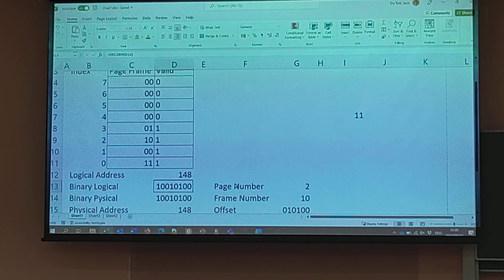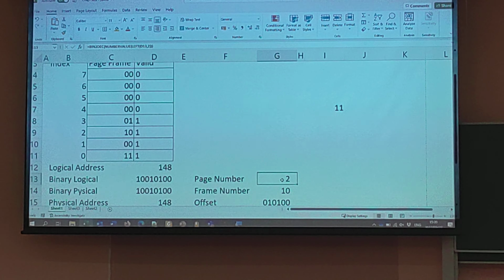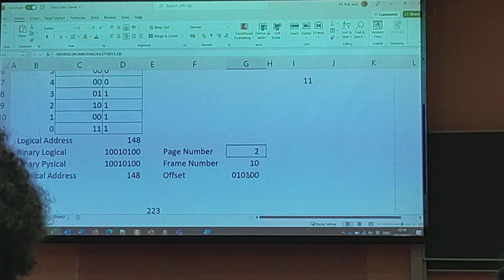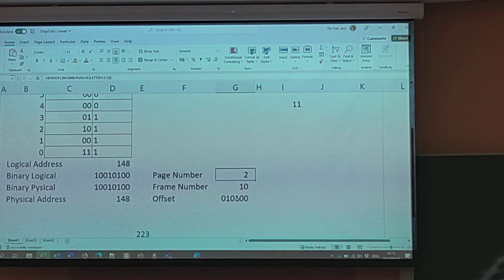05 October 2022